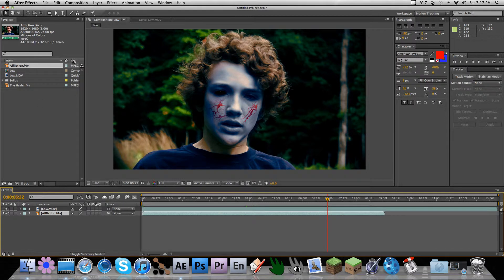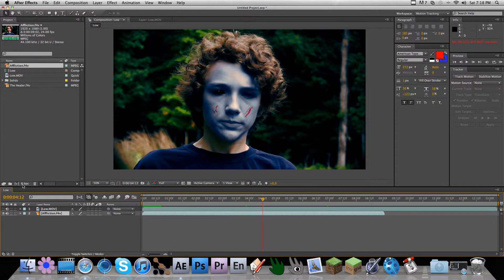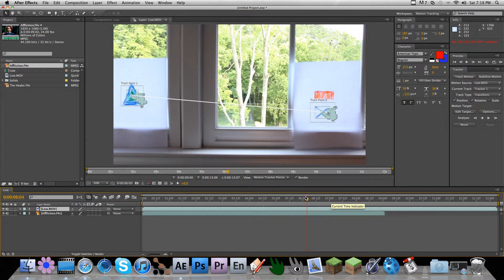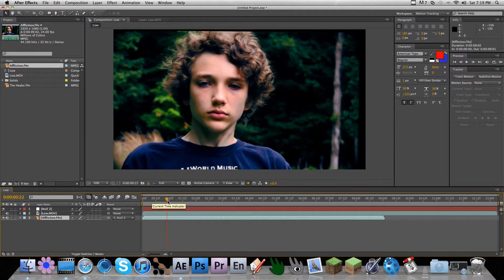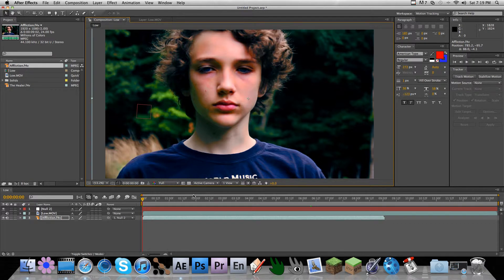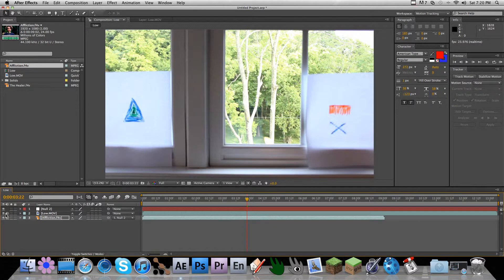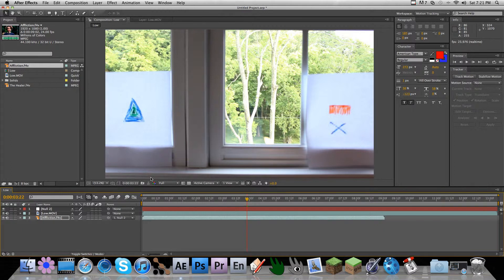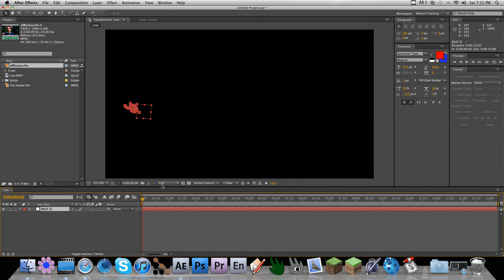After Effects Real Camera Shake Tutorial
In this tutorial I show you my technique for adding real hand-held motion to stable footage